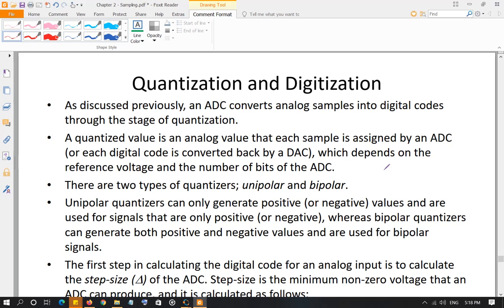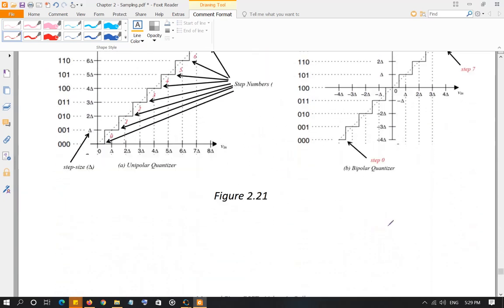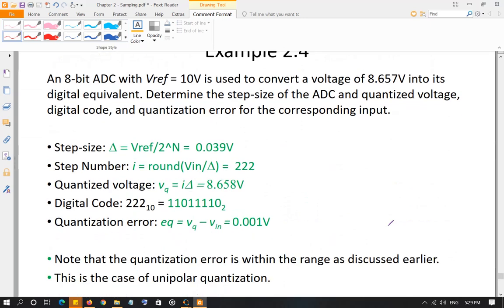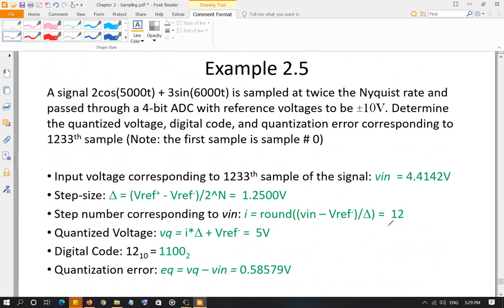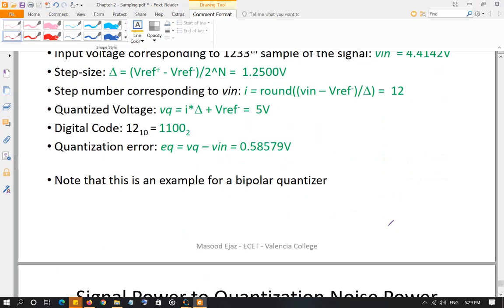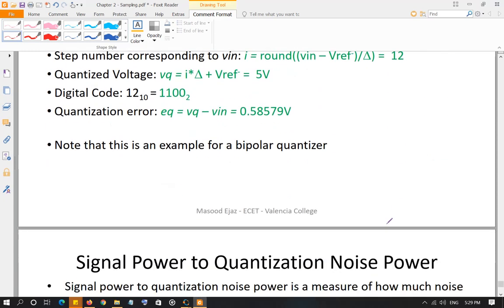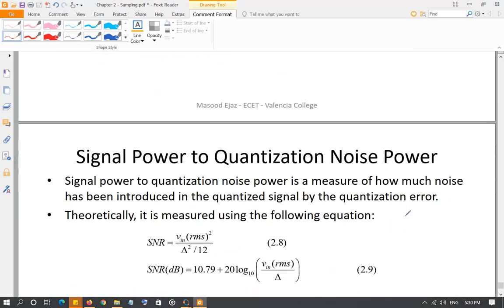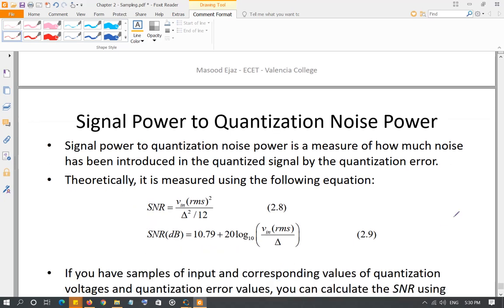DSP - Chapter 2 - Quantization and Digitization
This video is specifically for CET4190C - DSP, a course offered as a part of the BS Electrical and Computer Engineering program at Valencia College, Orlando, FL.
Quantization, quantization error, digitization, and signal to quantization noise ratio (SNR) are discussed in this video.